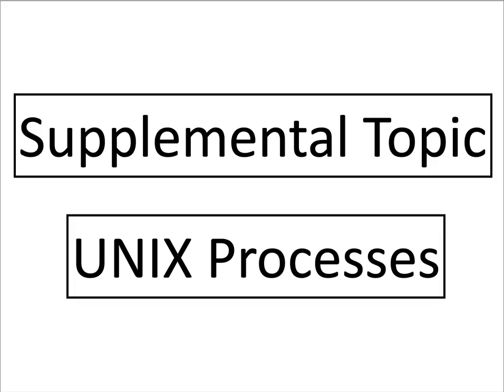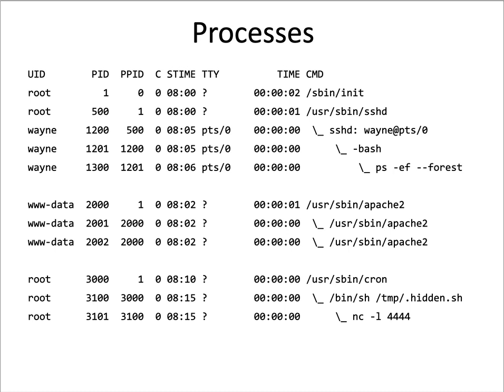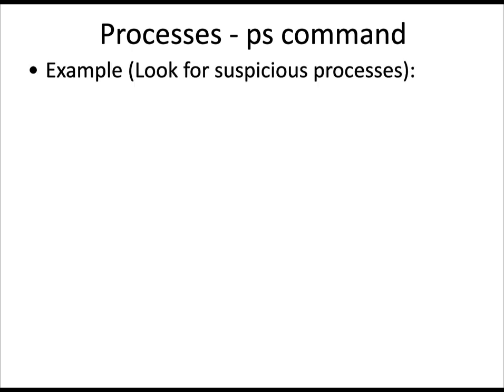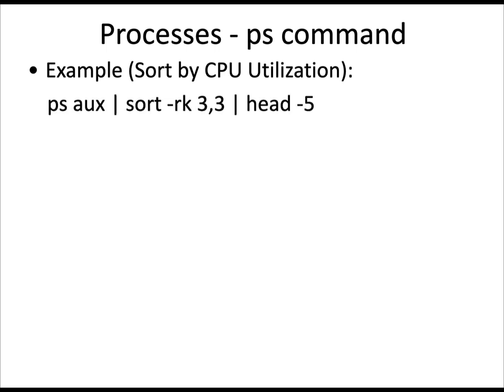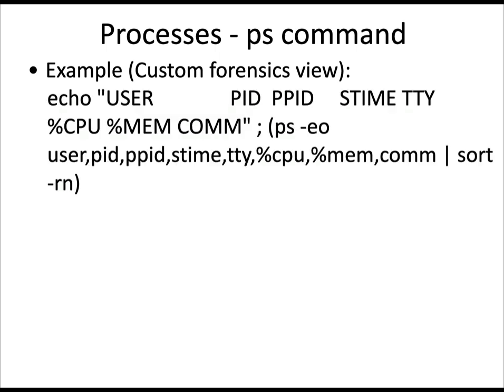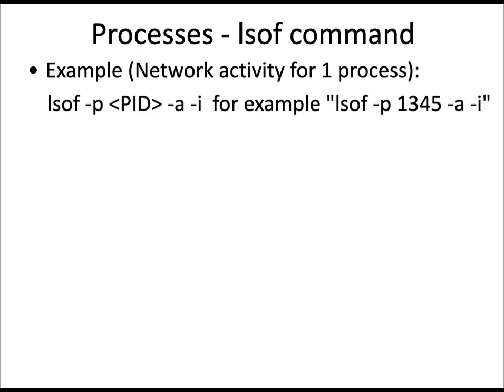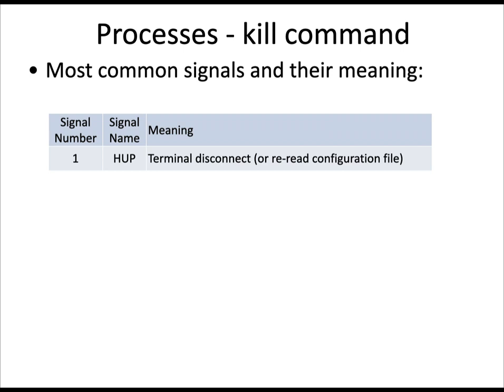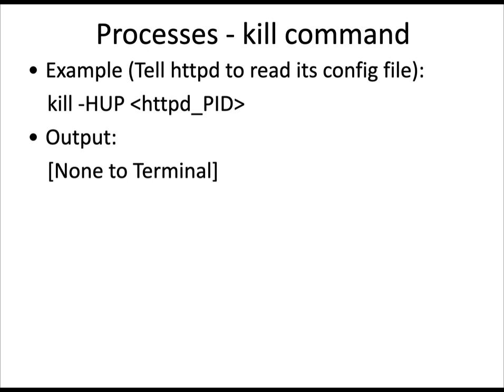CYS265_UNIX _Processes